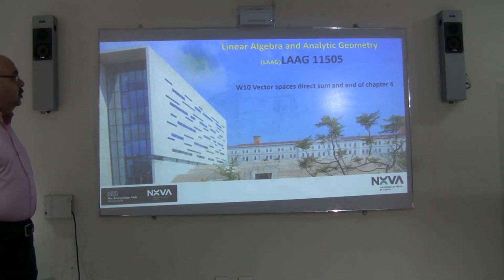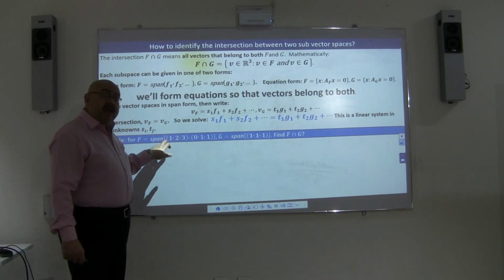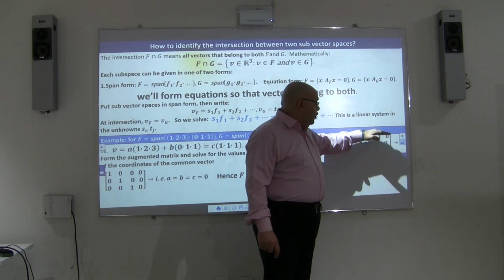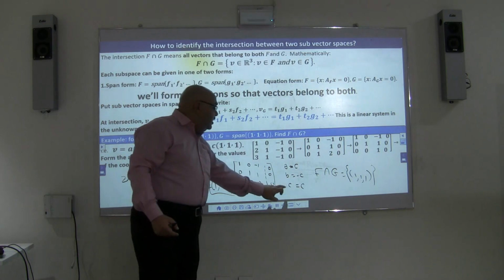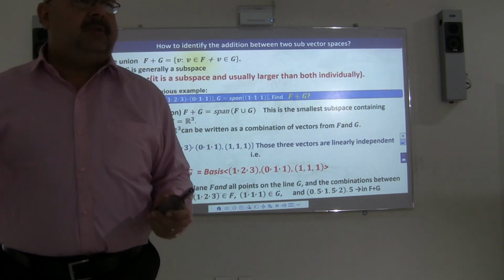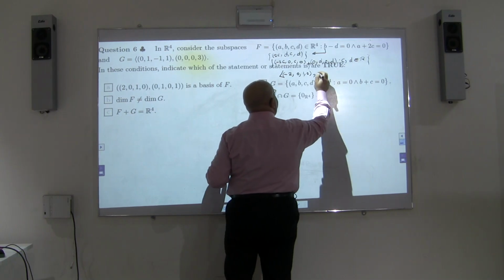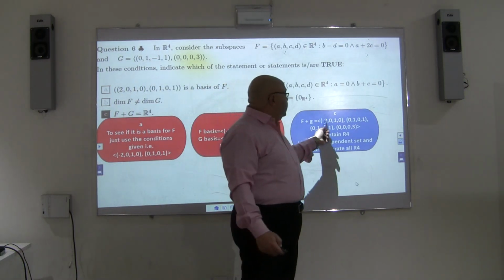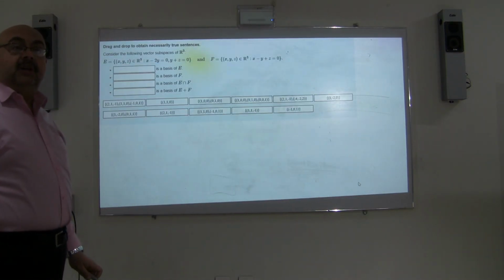W10 intersection and union and projection p 1